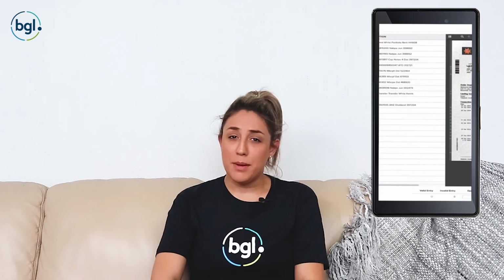Quick Tips with Alissa Haralambopoulos | June 2021 | SMART DOCS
Quick Tips with Alissa Haralambopoulos is a series where you can learn tips and tricks for Simple Fund 360 and CAS 360.

In this episode: SMART DOCS - an amazing Simple Fund 360 feature!